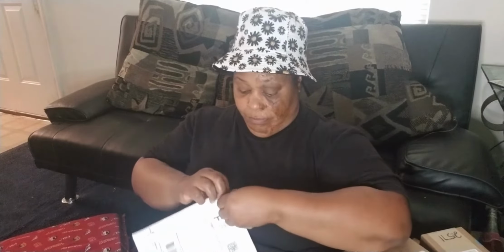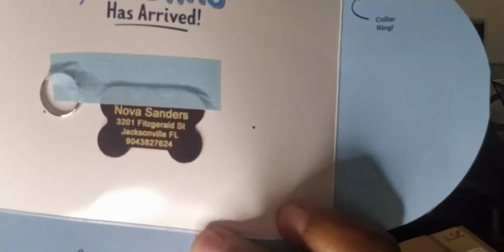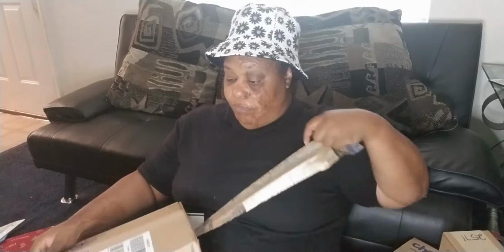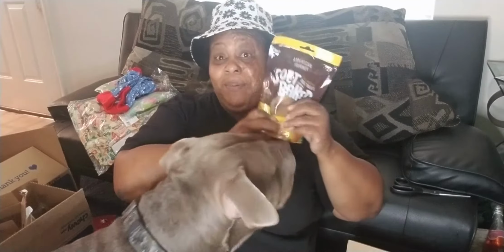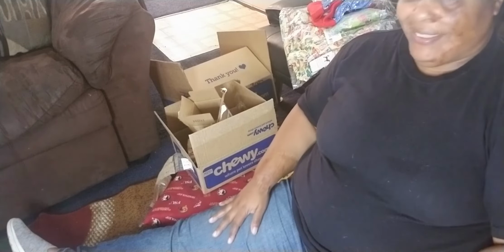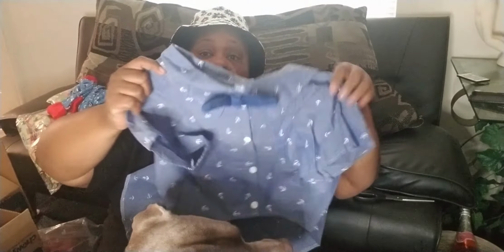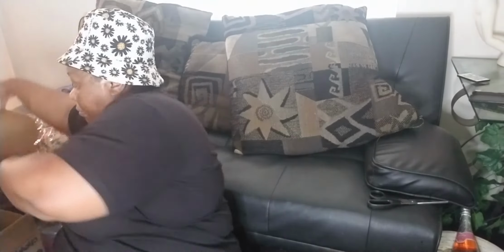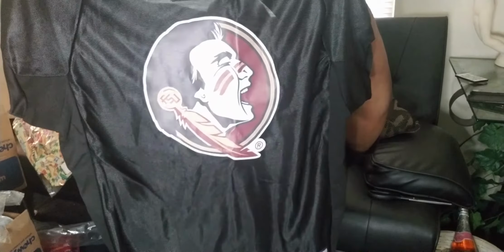Nova's Chewy Unboxing | Nova's World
I also have a other social media platforms that I hope you guys and gals would love to follow me on as well. See listings below: